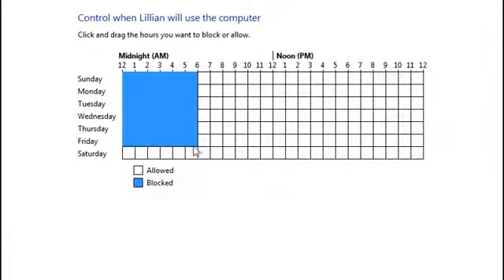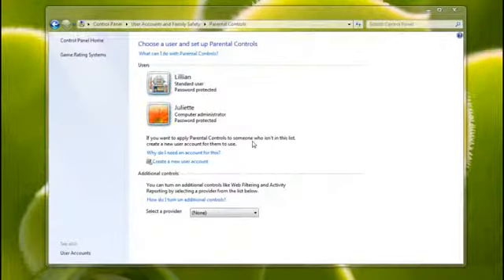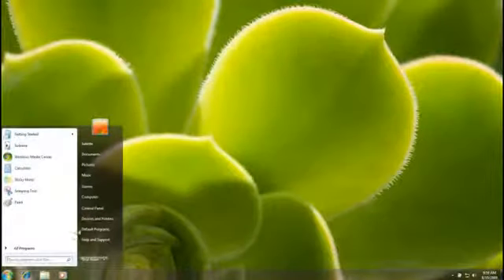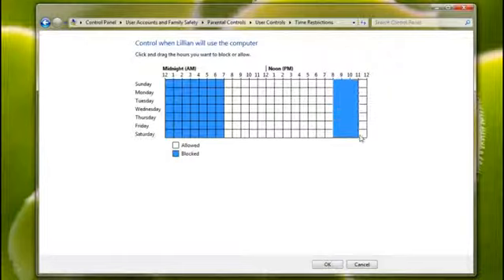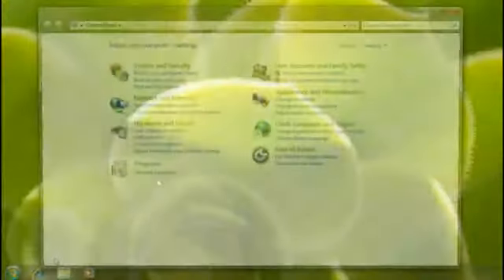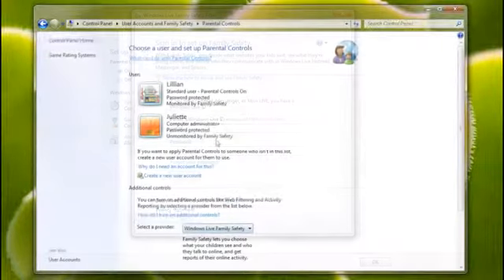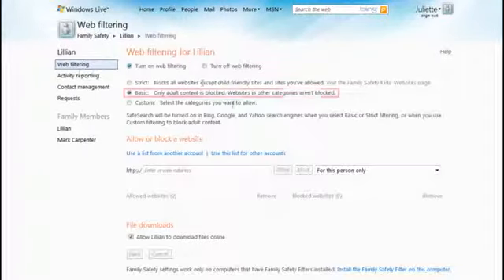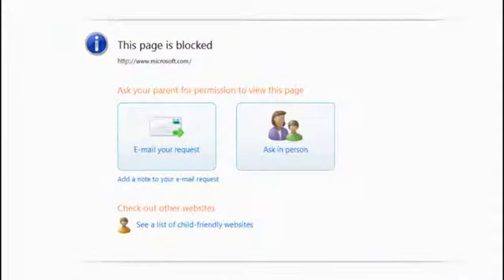Parental Control.wmv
Configurando Windows para restringir acceso a niños en diferentes horarios y a diferentes programas.

Grupo SEGA Microsoft Gold Certified Partner.